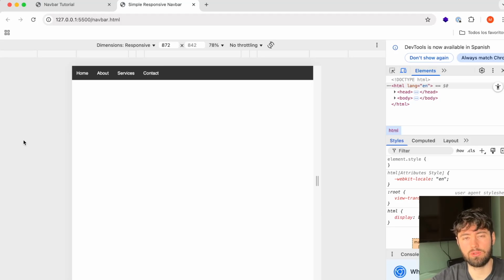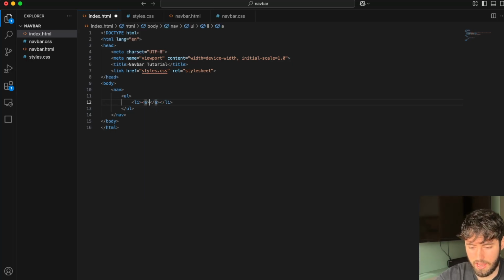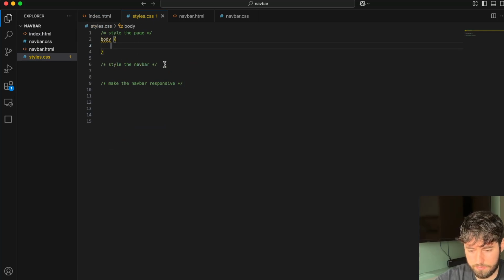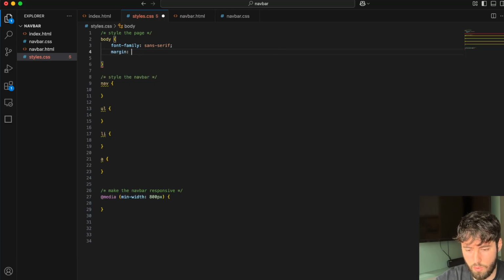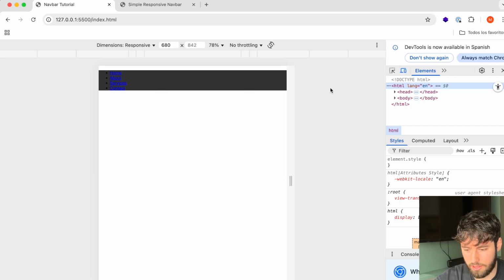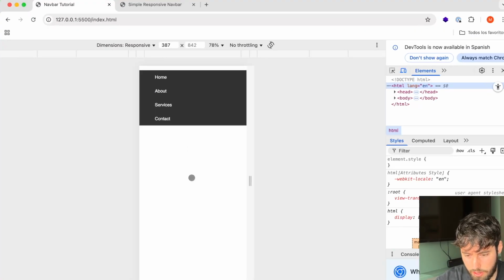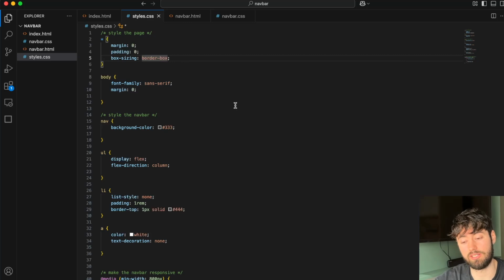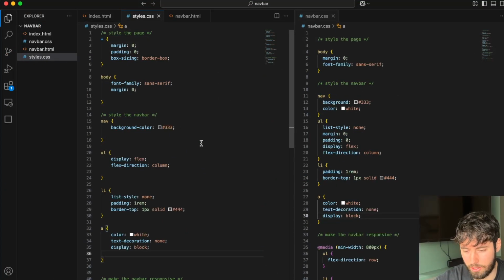Build a Simple HTML Navbar with CSS Styling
Learn how to build a basic HTML navbar and add light CSS for styling to expand your skills building navigation bars.